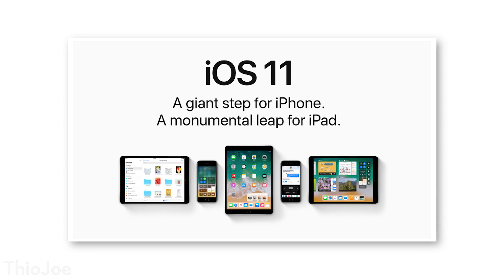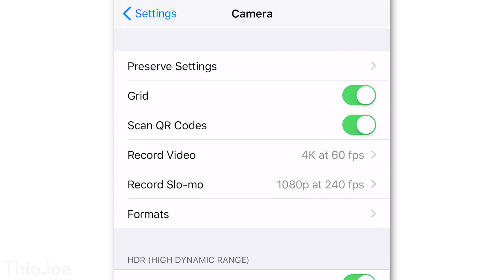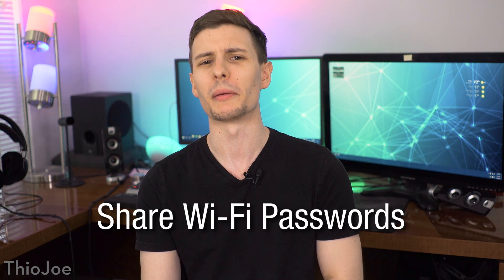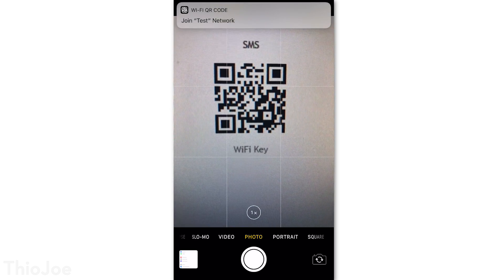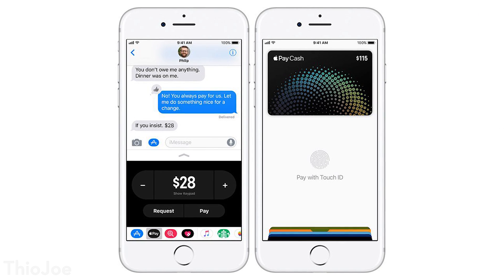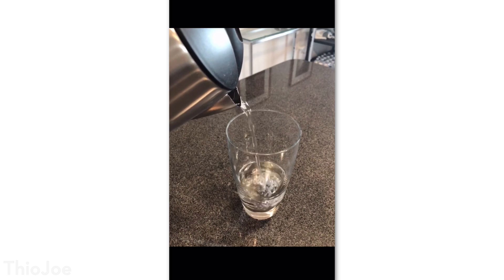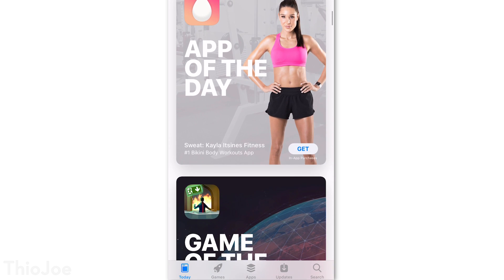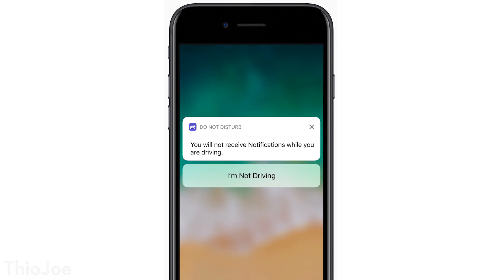11 Coolest New iOS 11 Features!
What are the best new features in iOS 11 to know about?

Apple has released the latest version of iOS, which is iOS 11. There are lots of new features, and some that haven't really been talked about. This video goes over the coolest of the new features, anything from camera features to cool new settings to use on the iPhone and iPad.